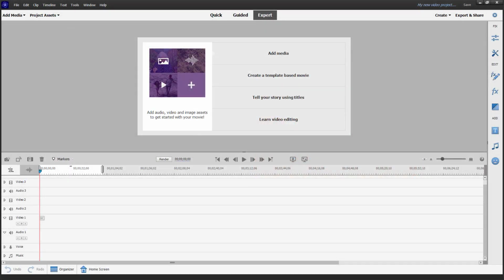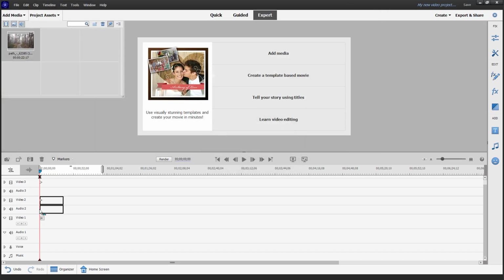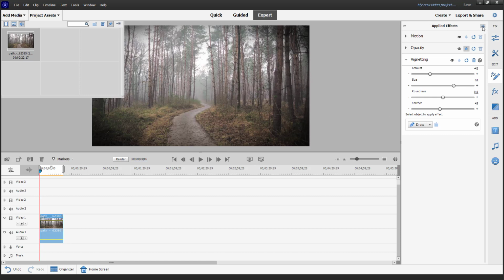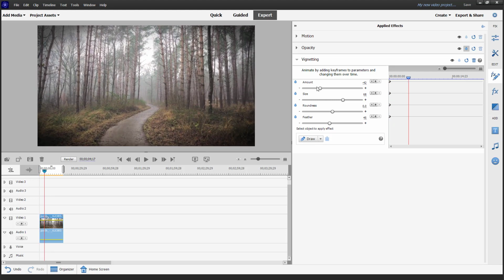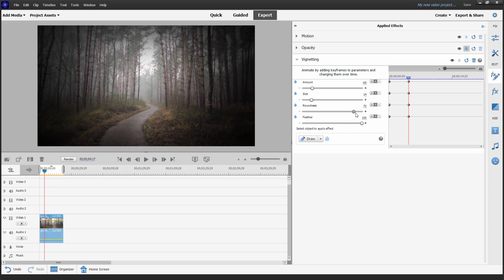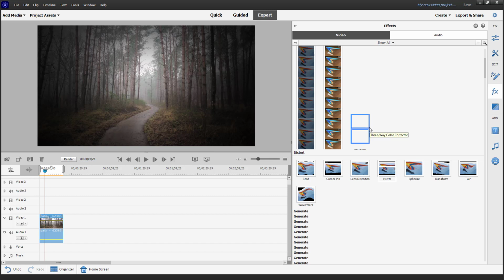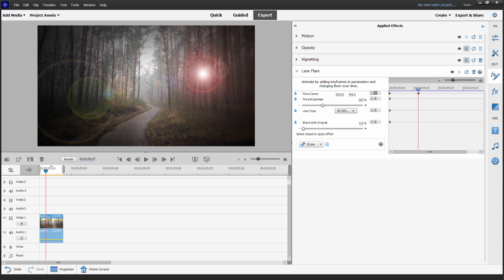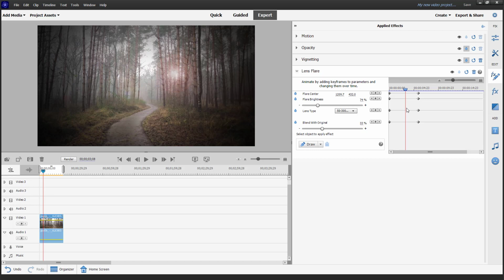Premiere Elements - Lesson 106 - Effects Animation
In this tutorial, we will be discussing about Effects Animation in Premiere Elements